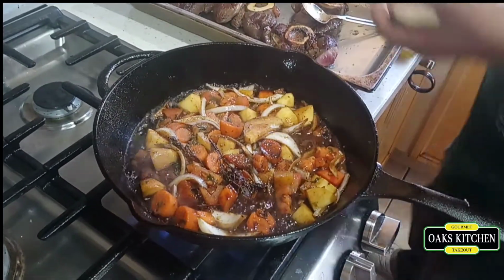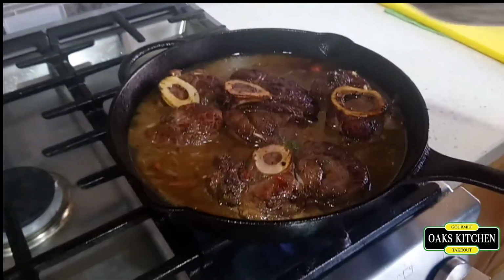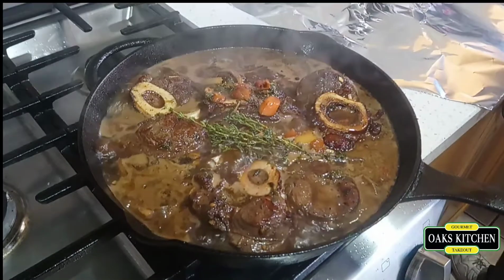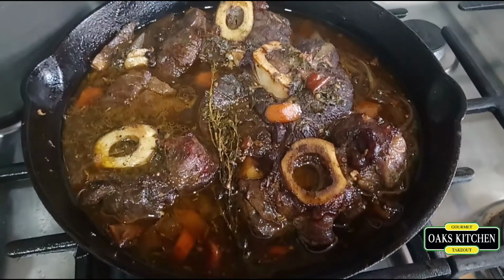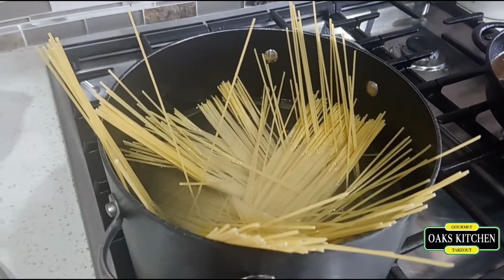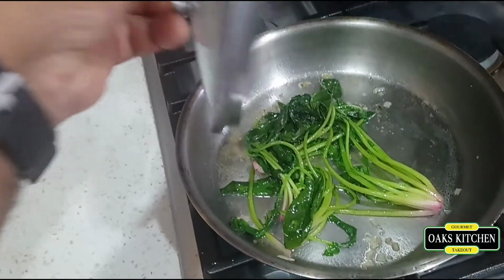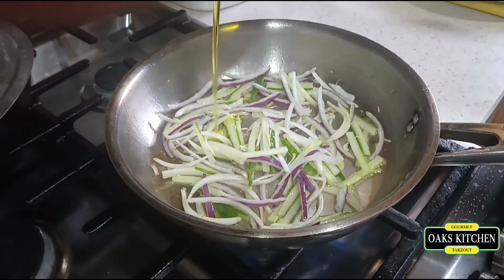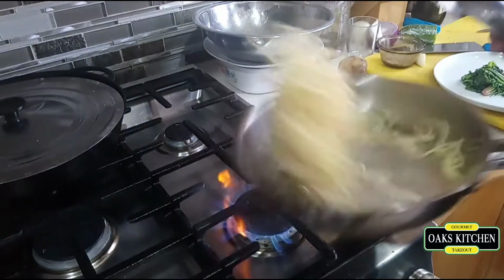Oaks style Beef ossobuco marinated in coffee Jerk. Served with spaghettini & wilted spinach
Interesting dish. Season meat with salt, pepper and yes COFFEE.
Braise in skillet on both sides
Remove from skillet and pour most of the oil out of the pot.
Add the carrot. onion. more garlic along with a potato,
Cook for 5 mins then you reintroduce the meat back o the pot
Add red wine .When the alcohol evaporates cover and put in oven for 45 mins at 375deg or until meat is tender.
Boil pasta  then saute with red and white onion along with cucumber. In this case wilted spinach was the veggie of choice.

Oaks Kitchen